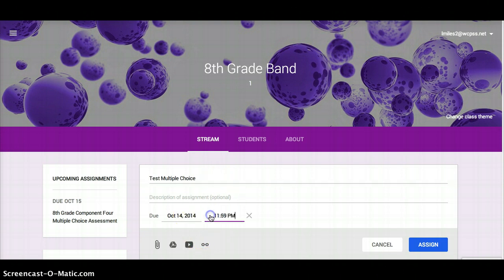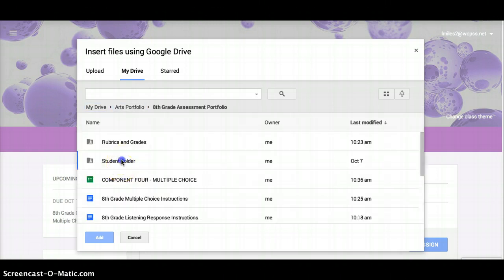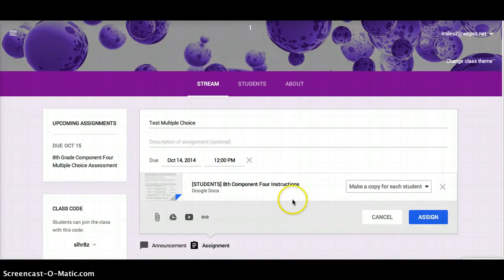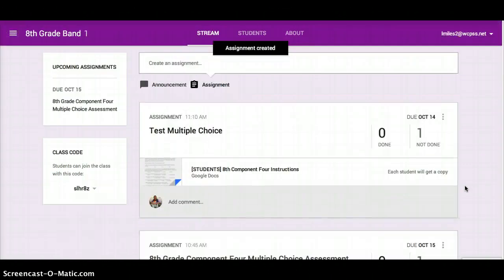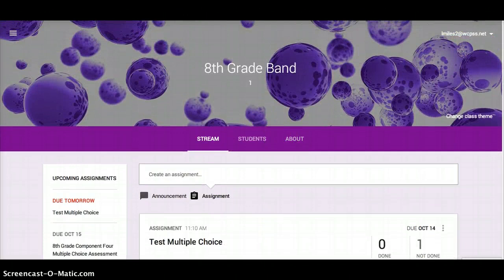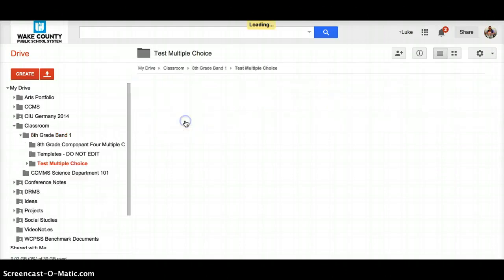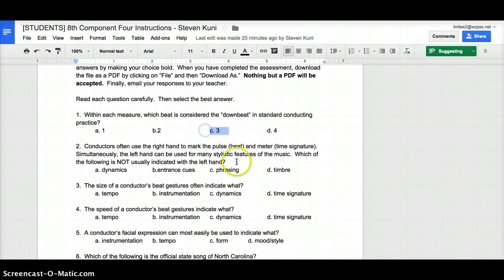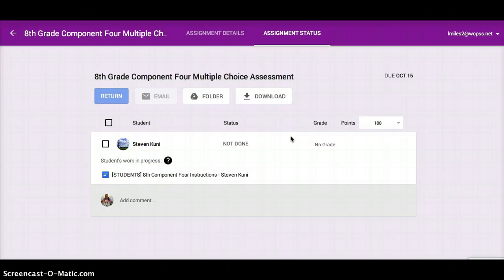Google Classroom Arts Tutorial